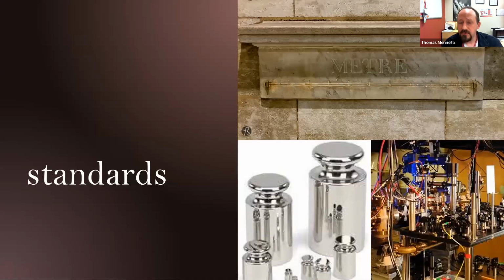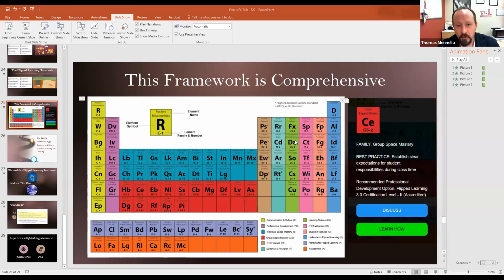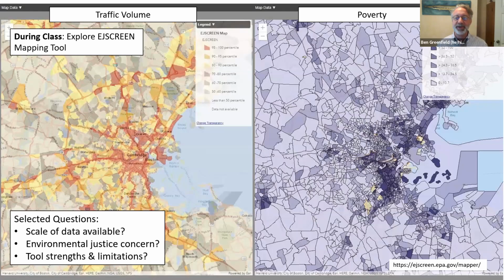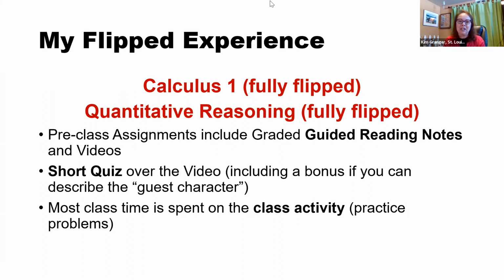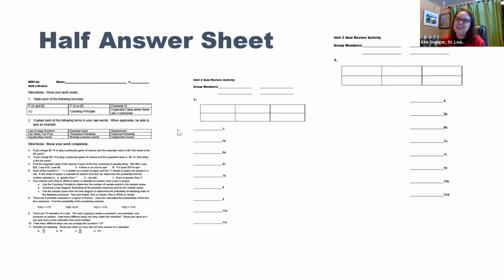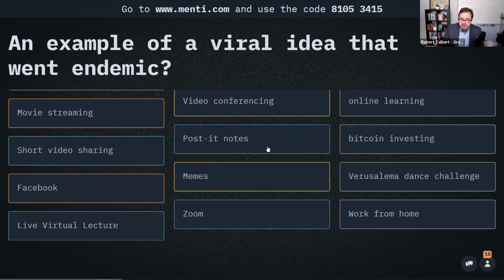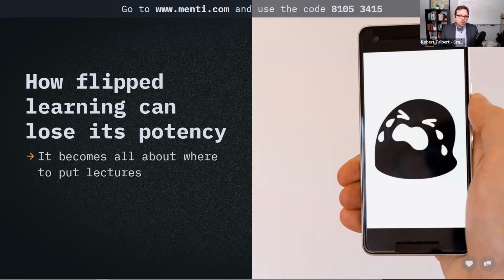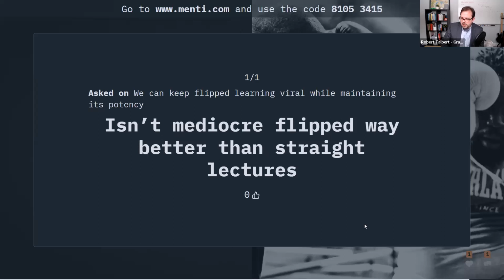SIU Flipped learning symposium 2